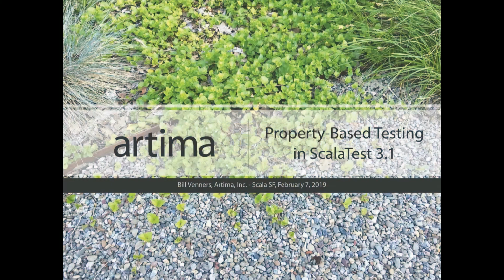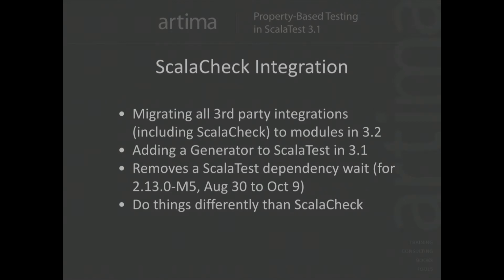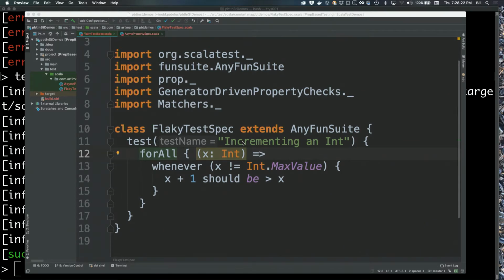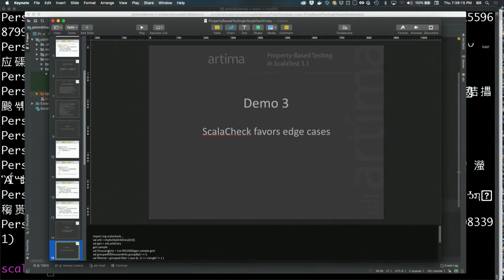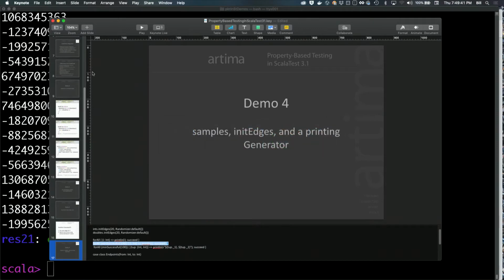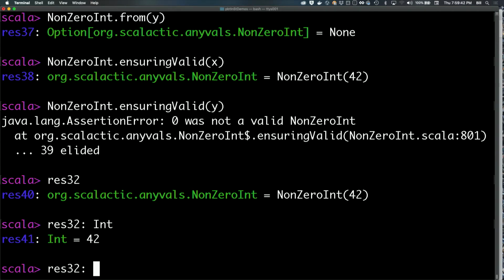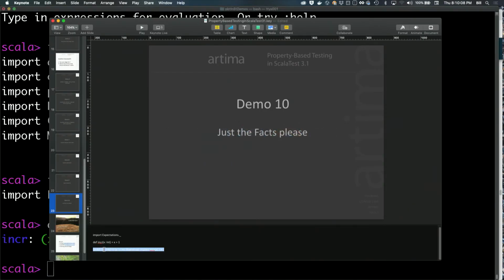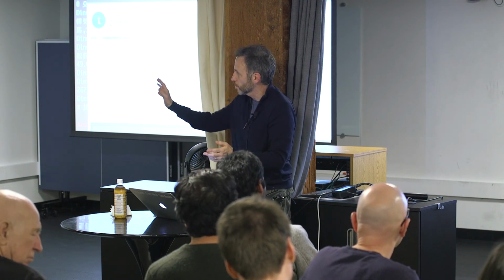SF Scala: Bill Venners, Property-based Testing in ScalaTest 3.1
ScalaTest 3.1 will include built-in support for property-based
testing. In this talk, Bill Venners will explain property-based
testing, walk you through the design implementation of ScalaTest's
support in 3, and compare it to
ScalaCheck's approach. In addition, Bill will show a preview of
Expectations and Facts, coming in ScalaTest 3.2, and show how Facts
and property-based testing can be combined to describe and check
contract specifications.

Bill Venners is president of Artima, Inc., provider of Scala
consulting, training, books, and tools. He leads the open source
projects for the ScalaTest testing library and the Scalactic library
for functional, object-oriented programming. He is coauthor with
Martin Odersky and Lex Spoon of the book, Programming in Scala. And he is a community representative on the Scala Center's Advisory Board.